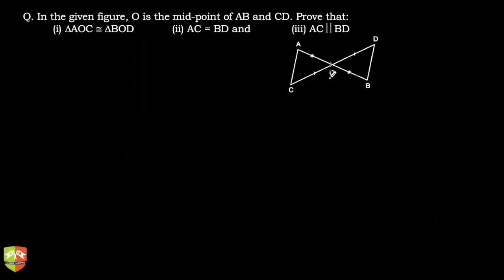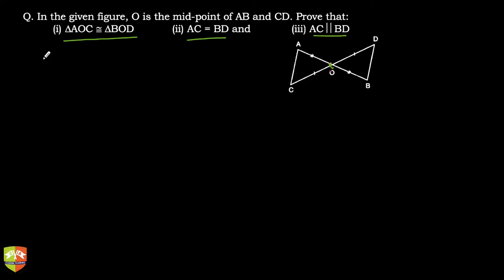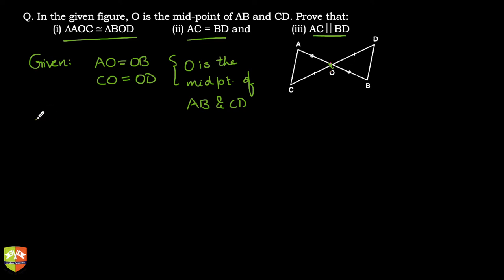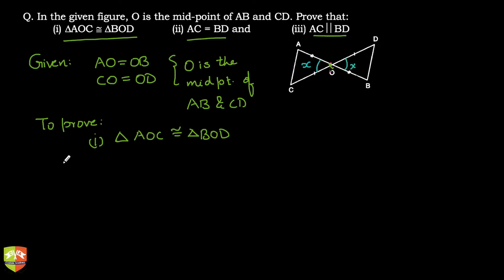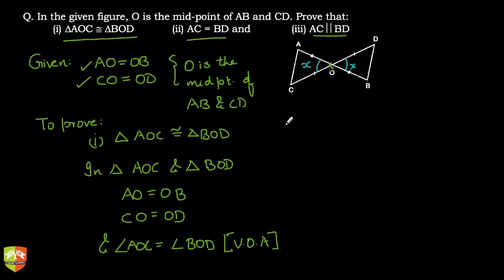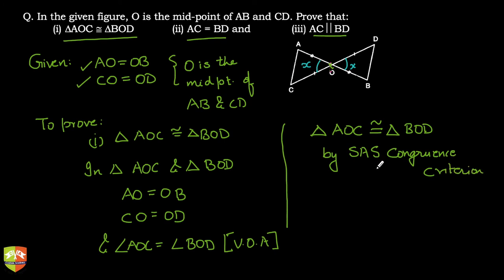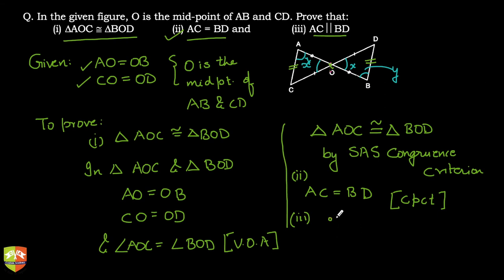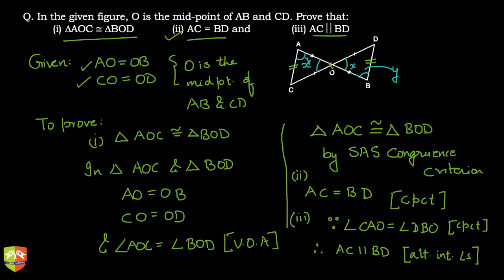Congruent Triangles 05 : Solved Example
Chapter Name: Triangles
Topic: Solved Example
Grade: IX
Author: Tushar Sinha